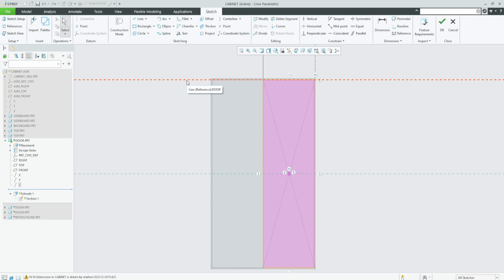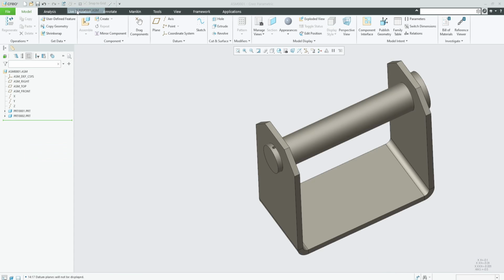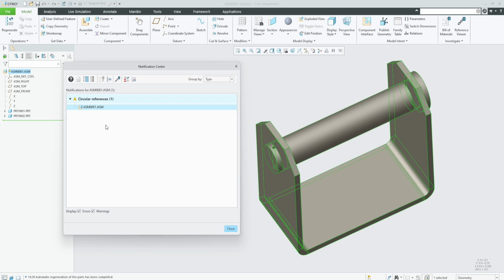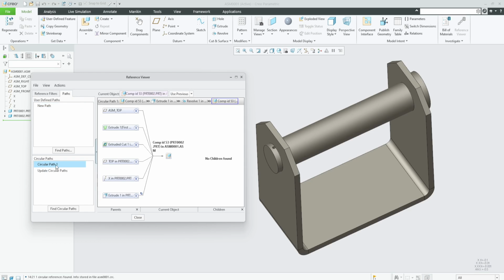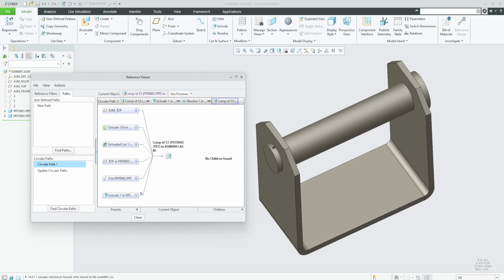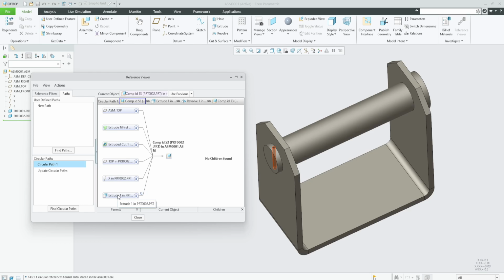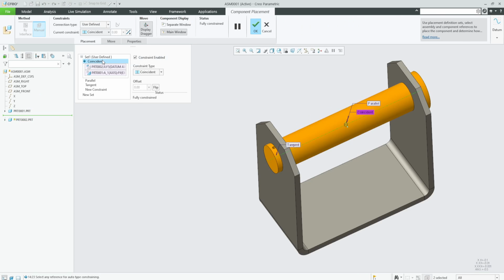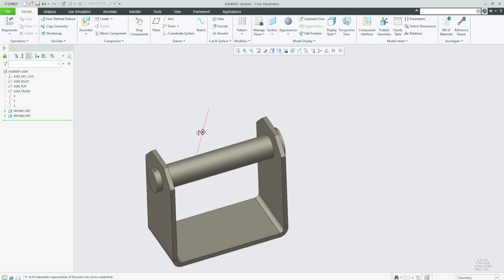Analysing Circular References and preventing errors in Creo Assembly.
In this video, we explore circular references, how to identify and analyse them, and strategies to prevent errors.